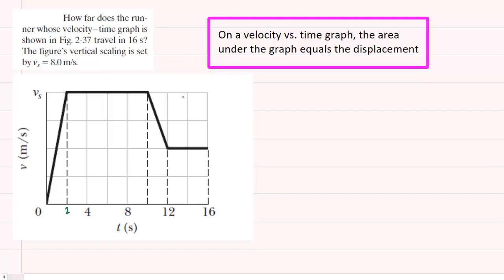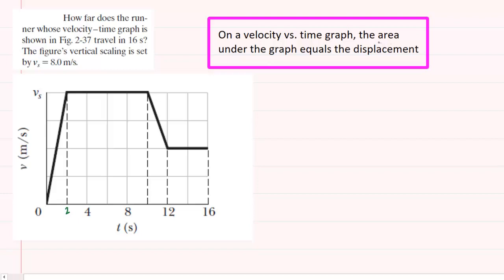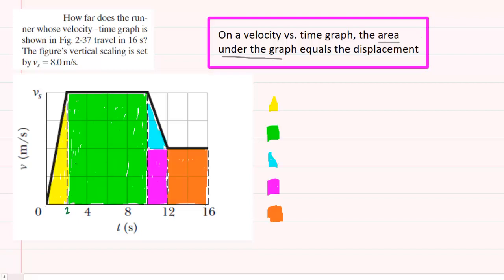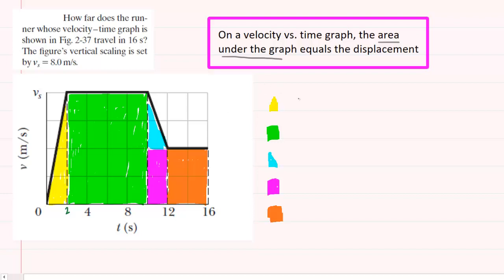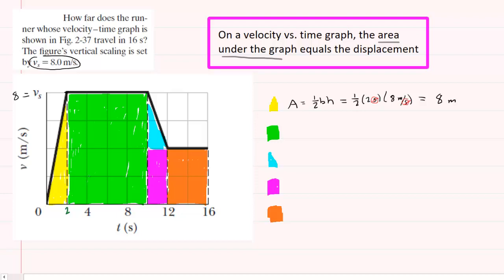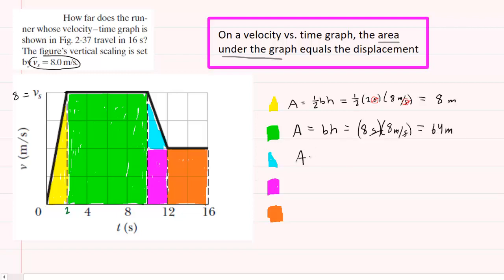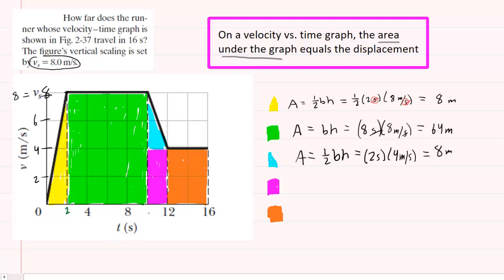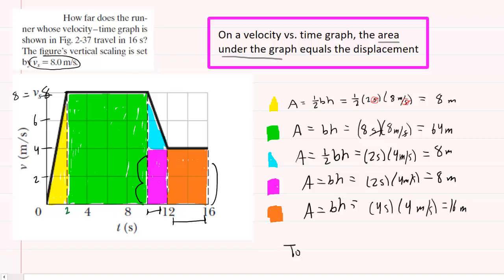How far does the runner whose velocity–time graph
How far does the runner whose velocity–time graph is shown in the figure travel in 16 s? The figure’s vertical scaling is set by v_s = 8.0 m/s.